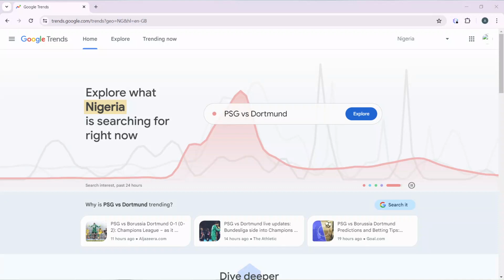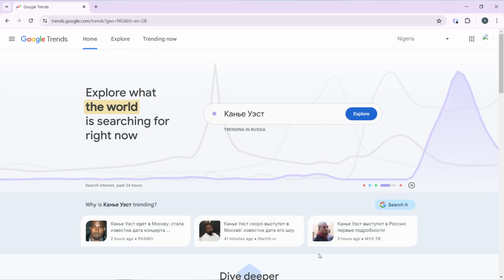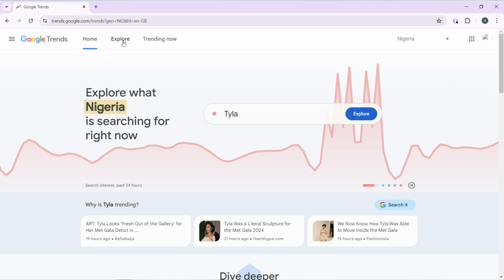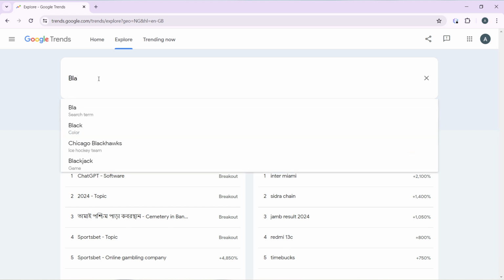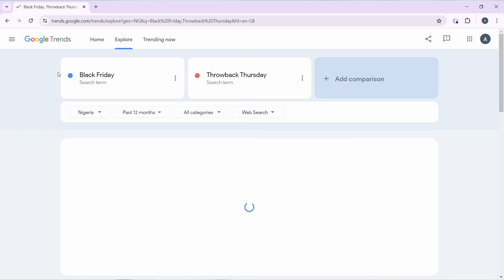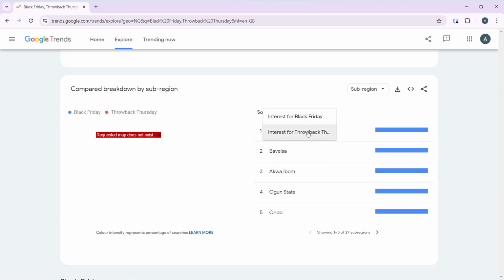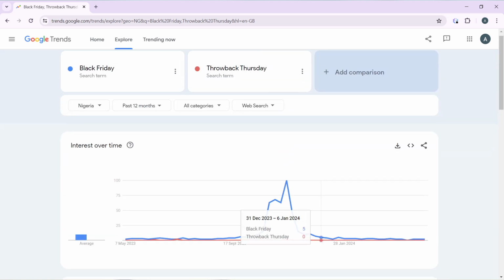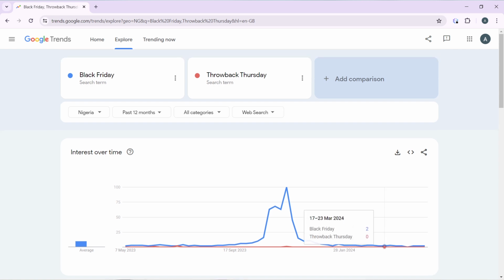How to Compare Search Terms on Google Trends (Easiest Way)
In this video I will show you How to Compare Search Terms on Google Trends. It would be good if you watch the video until the end so that you don't miss important steps.